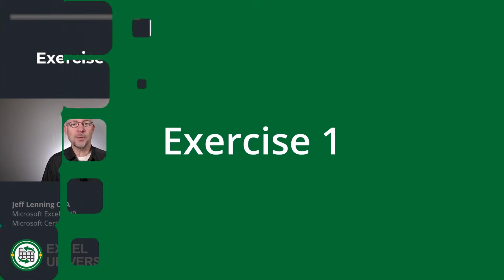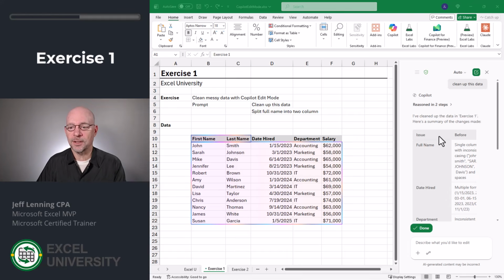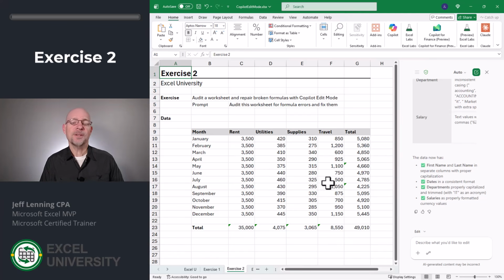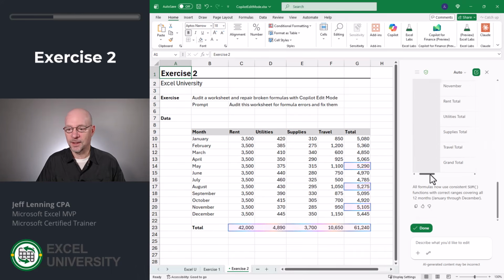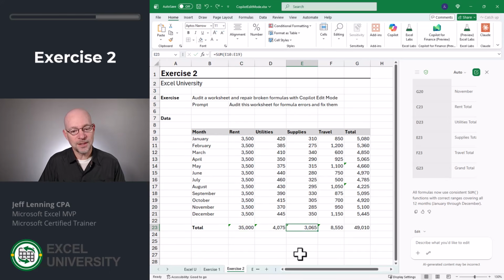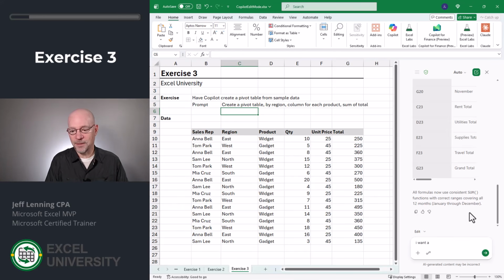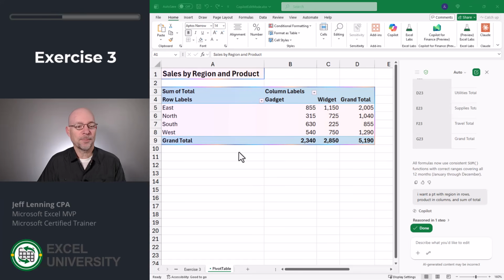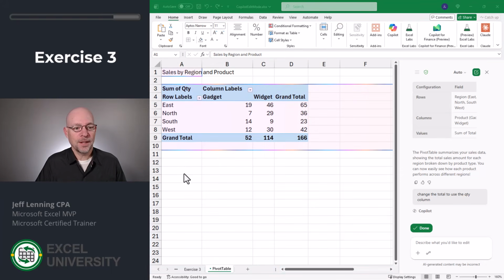How to Use Copilot in Excel to Clean Data, Fix Formulas, and Build PivotTables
Learn how to use Microsoft Copilot in Excel to clean messy data, fix formula errors, and build PivotTable reports with simple natural language prompts.

In this Excel training video, you’ll see real examples of how Copilot can edit worksheets, standardize names and dates, audit formulas, correct broken ranges, and generate useful summary reports in seconds.

This tutorial walks through three practical Excel Copilot use cases for Excel for Windows desktop:
* cleaning inconsistent employee data,
* auditing worksheets for formula mistakes and fixing them,
* and creating a PivotTable with rows, columns, and totals based on your request.

You’ll also learn about Copilot’s editing mode, highlighted worksheet changes, and the Microsoft Copilot license required to use these features.

Whether you’re new to Excel AI tools or exploring ways to improve productivity, this step-by-step demo shows how Copilot can save time and reduce manual work in real spreadsheets.

Topics covered:
* Excel Copilot tutorial
* cleaning data in Excel
* fixing formula errors in Excel
* auditing Excel worksheets
* creating PivotTables with Copilot
* Excel for Windows desktop

00:00 Introduction
00:14 Exercise 1
01:45 Exercise 2
04:07 Exercise 3